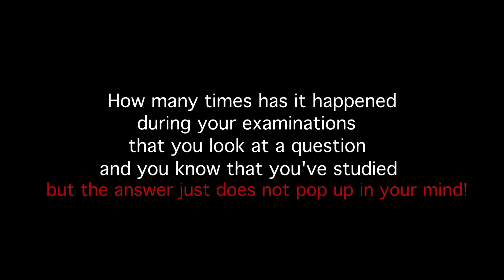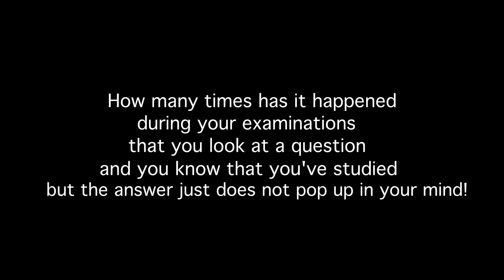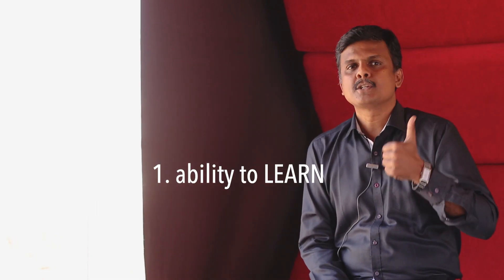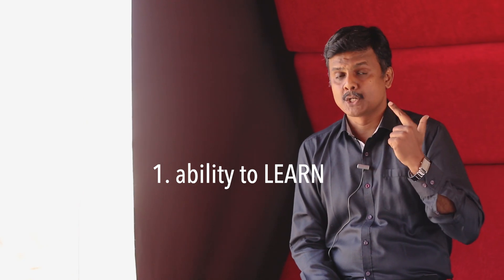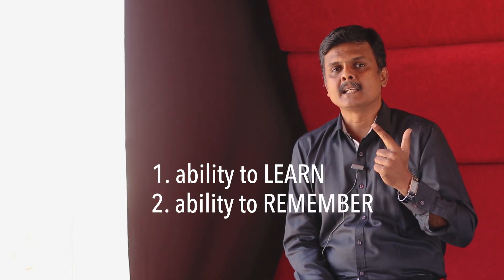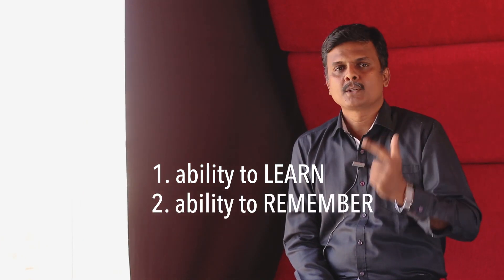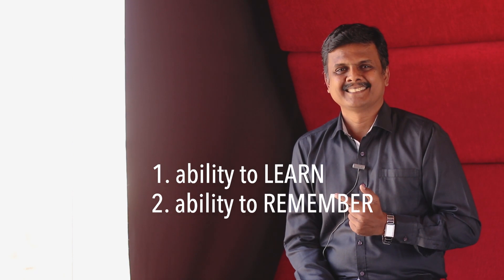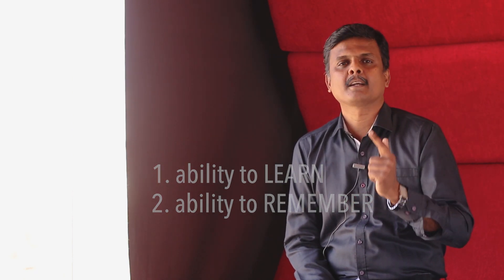Amazing Memory Techniques & Learning Strategies - Vedantu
Master Teacher and Learning Strategist, from Vedantu Online Master Classes, Sundar Sir, enlightens you with all incredible techniques to empower your memory.

Get absolutely relevant  answers to the following questions:

During the exam, why do I forget the concepts, that I studied so well?
Why is Learning so easy and simple for a few, and so challenging for others?
What is the impact of Memory on Learning?
What are the best ways to learn effectively and extensively?
Is memory really a skill that I can improve, with time?
What is actually my style of learning?
How do I remember concepts, paragraphs, names, lists and even lectures?